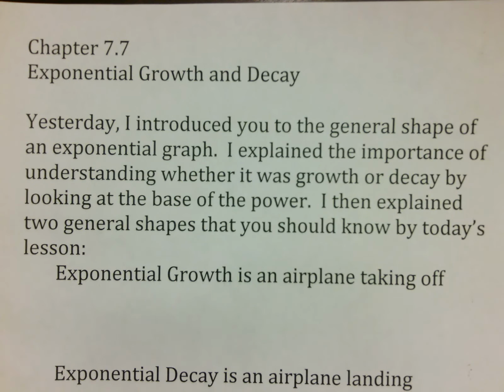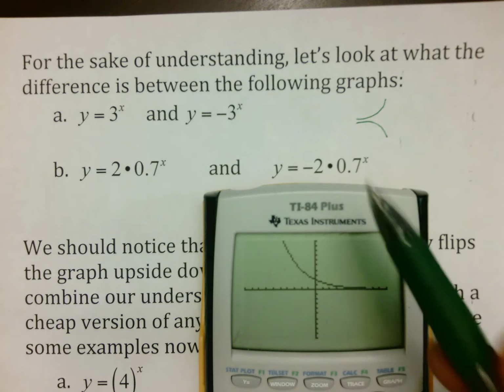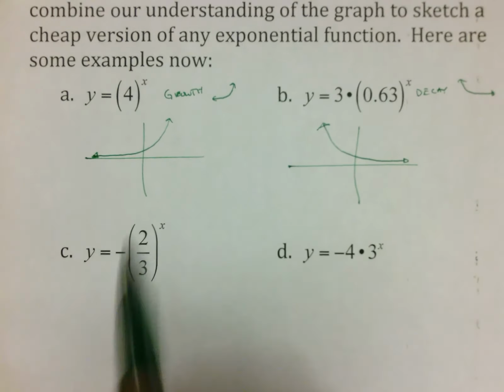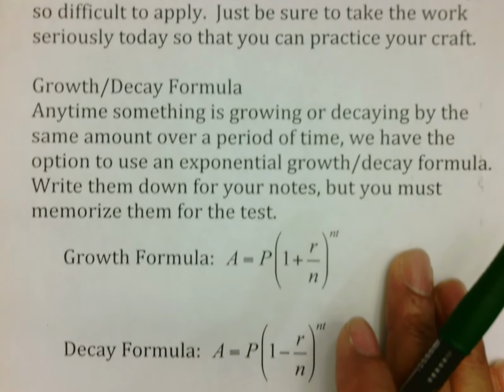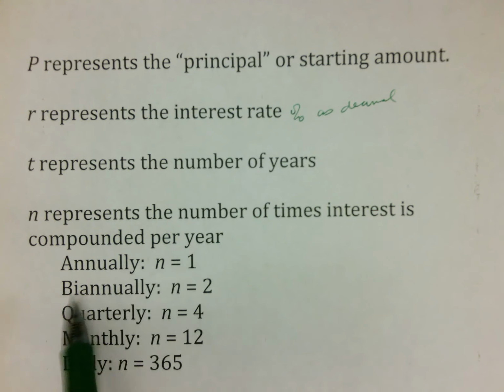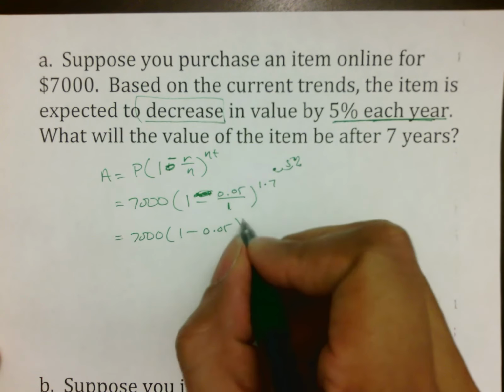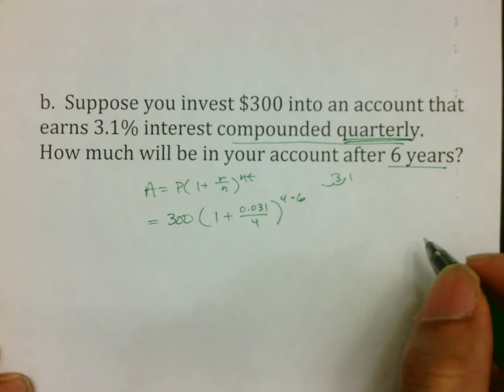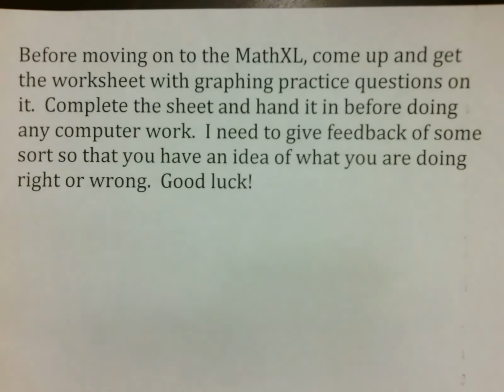SSHSMATH - Ch 7.7 (135)